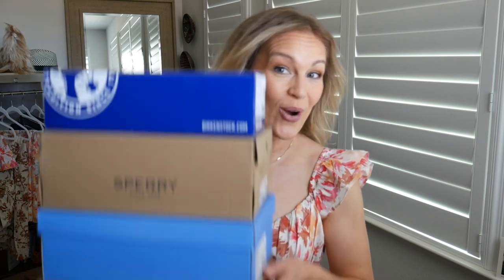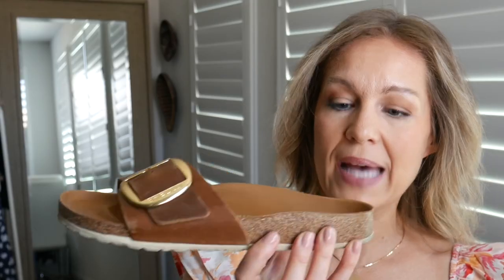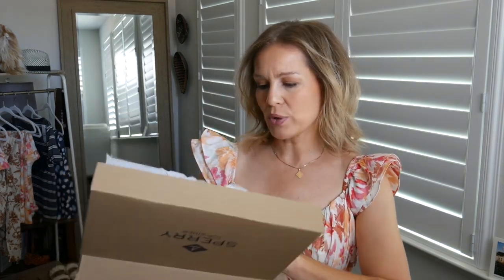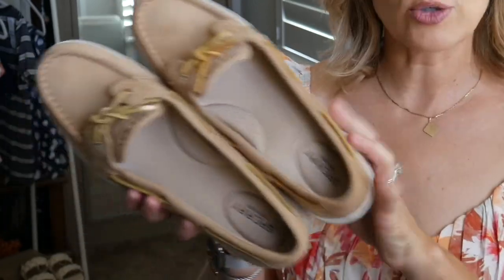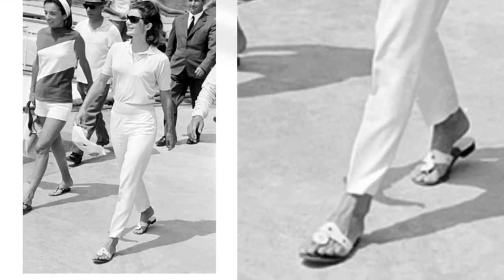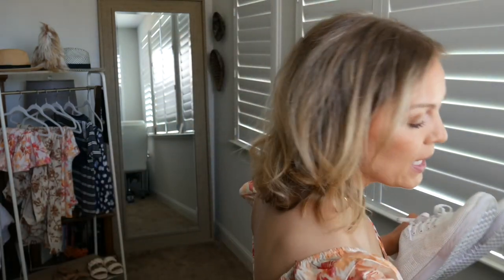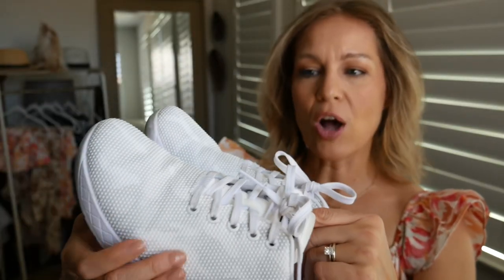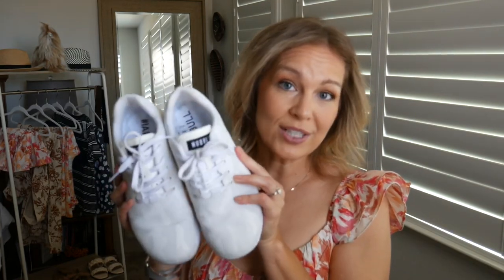Best Shoes for Summer 2022 // Classic Brands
Best everyday shoes 2022 in my closet! These are classic shoes, comfortable and great for travel.
Items Shown:

Birkenstocks
Nordstrom:
Bloomingdales (has even more color options!)

Sperry Starfish
Nordstrom: (limited sizes available)
FUN COLORS

Cork sneakers
Nordstrom:

Jack Rogers Sandals (pictured)
Nordstrom: